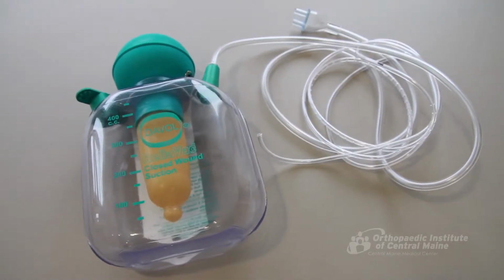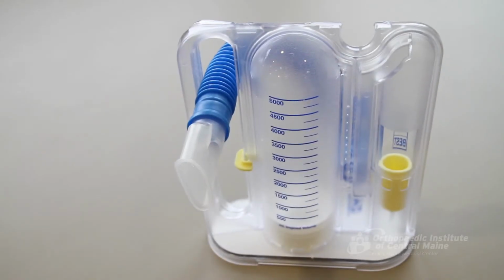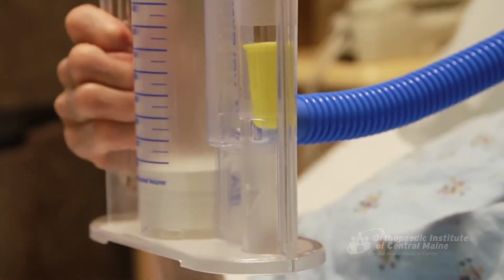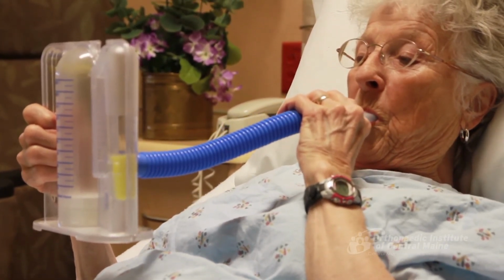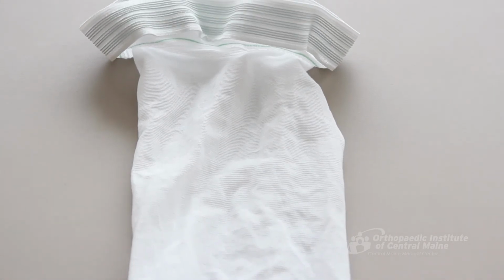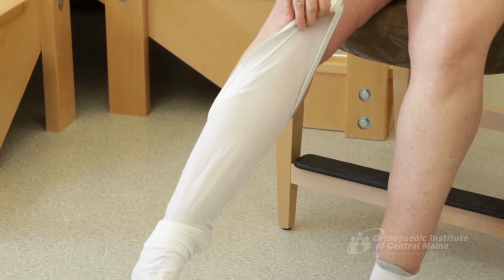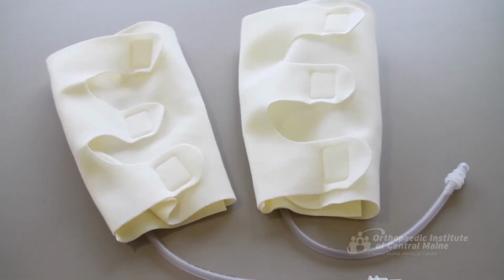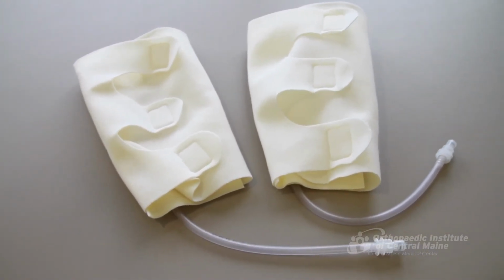OICM Knee Replacement Info: Post Operative Treatments